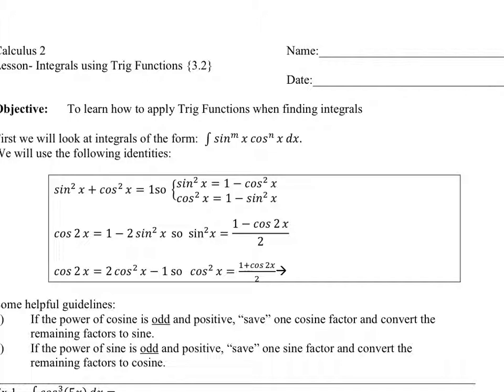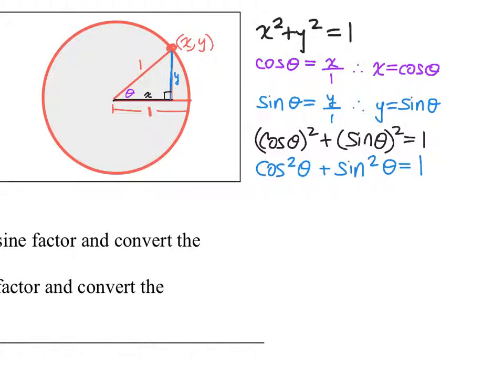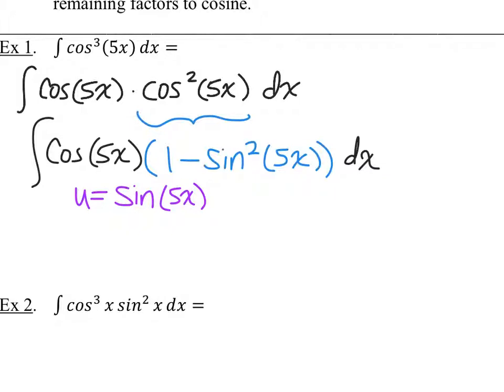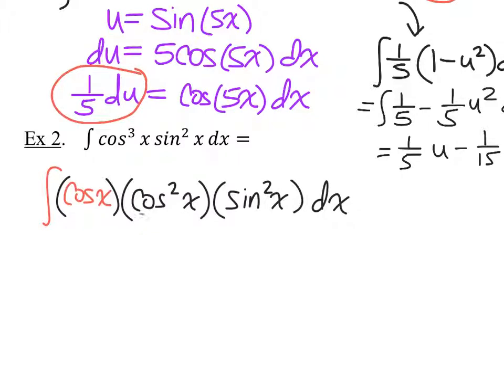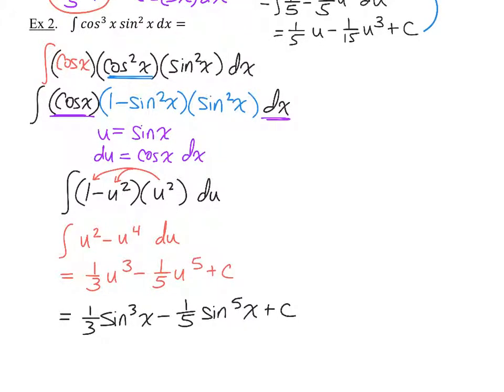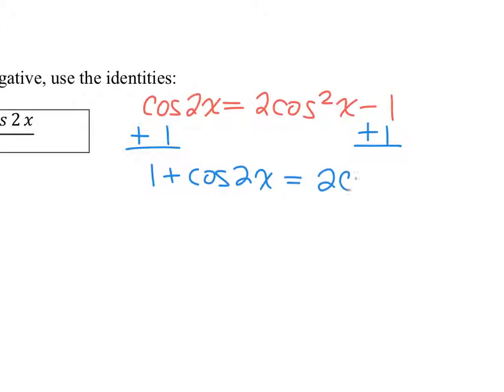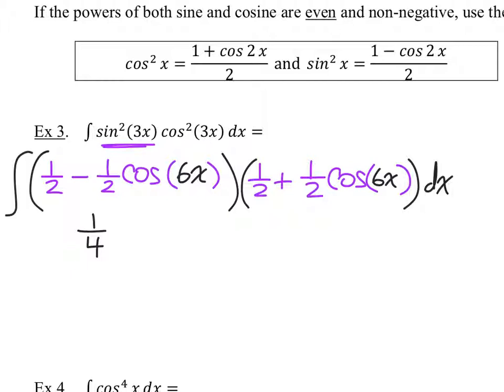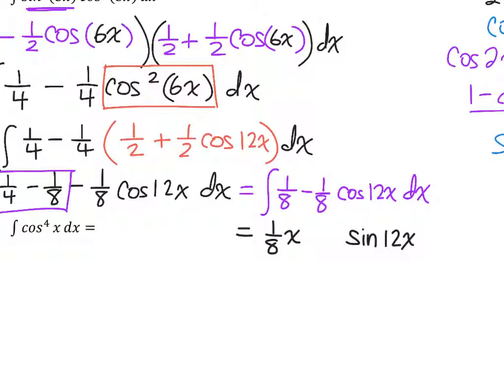Calc 2- Summer 2019 p37,38